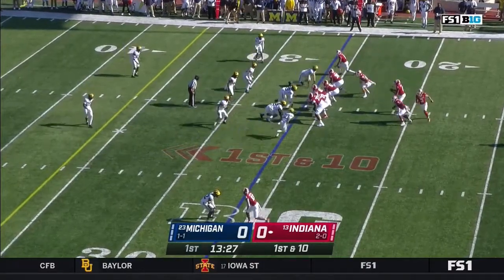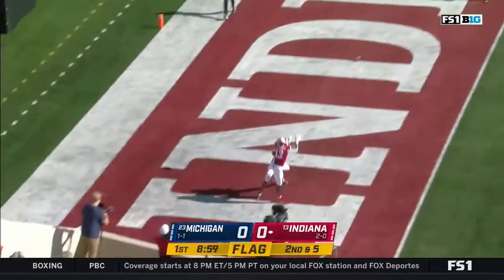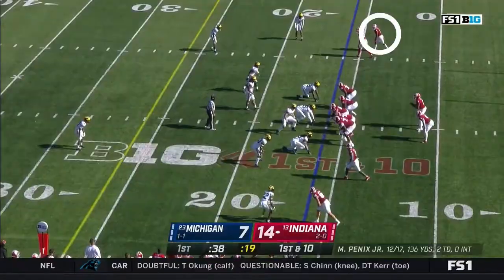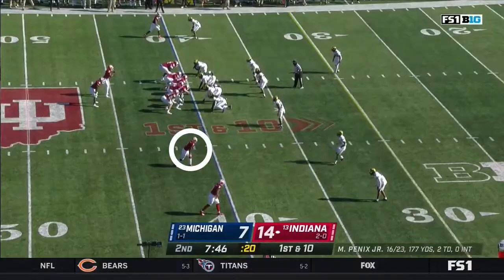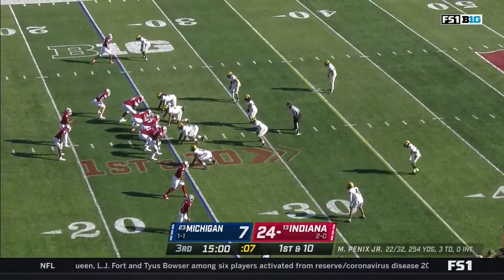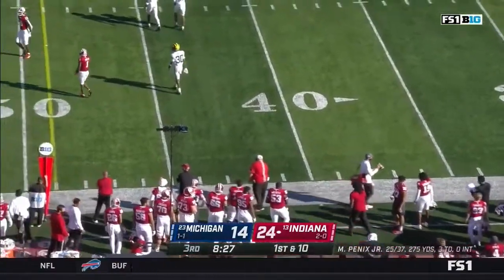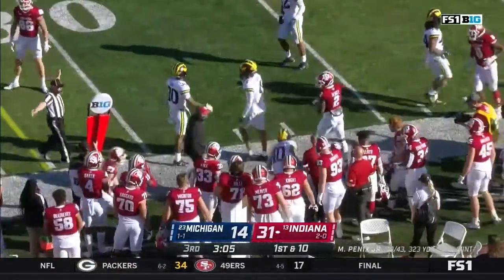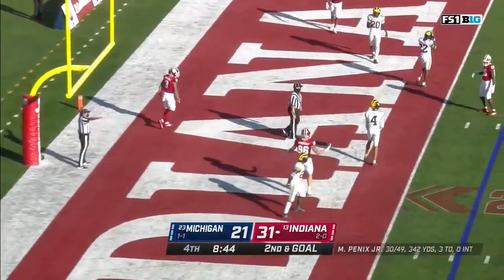Whop Philyor vs Michigan (2020)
All snaps played by Indiana wide receiver Whop Philyor in the 2020 season game against Michigan.

Game Stats:
11 catches, 79 yards